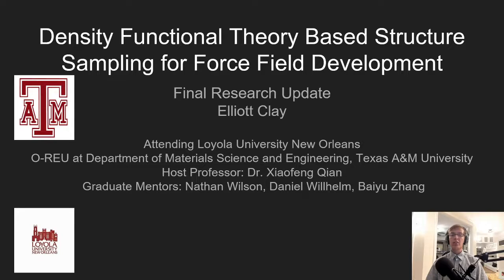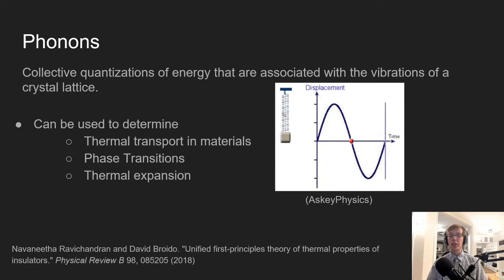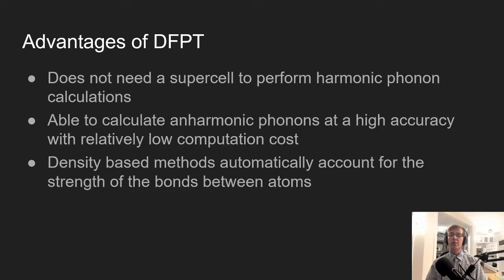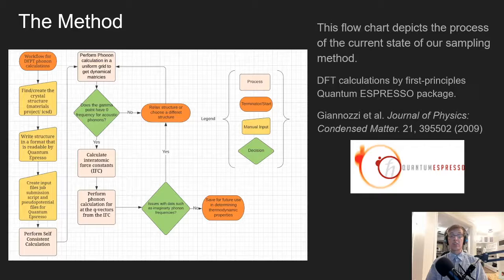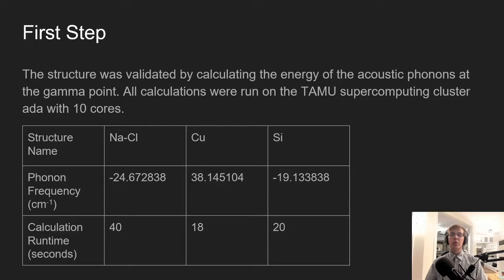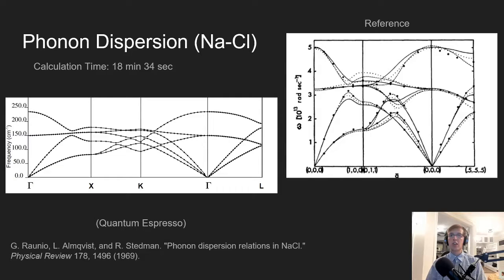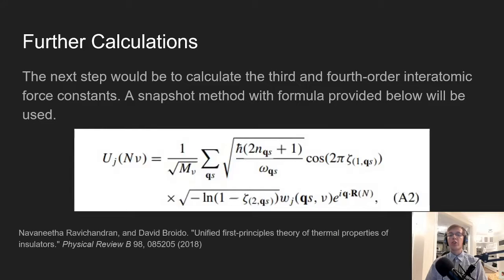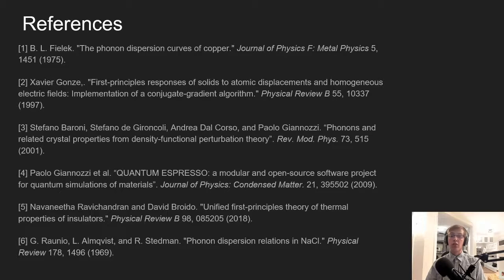CLAY Eliiott Video